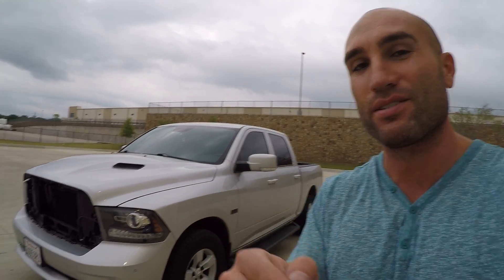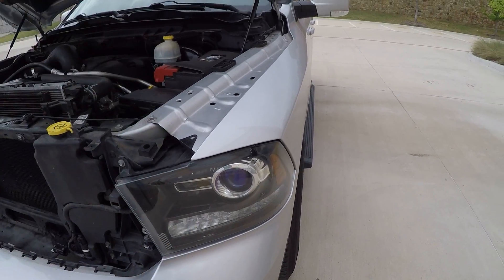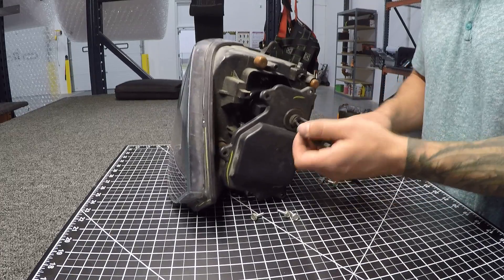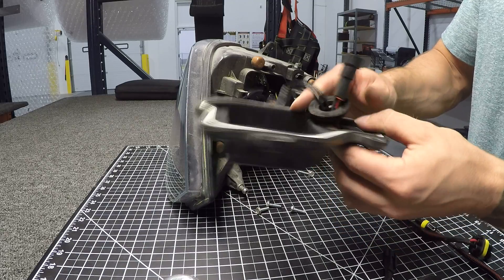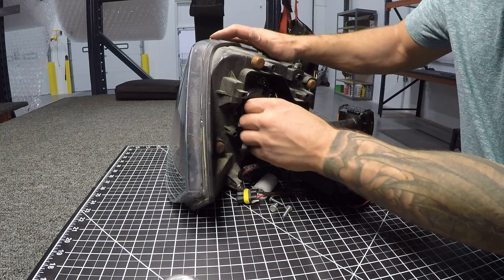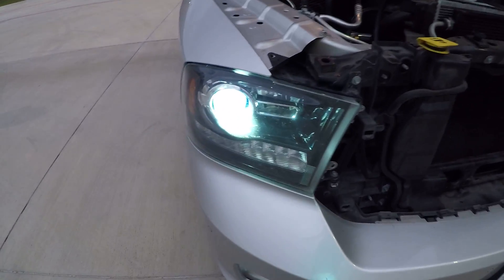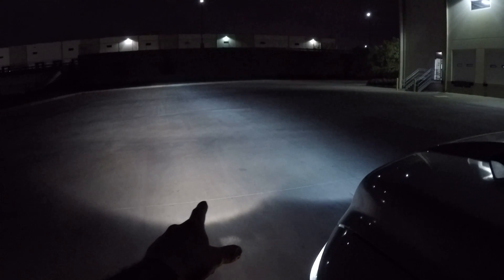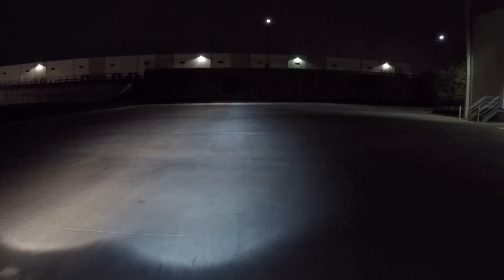What is the difference between 5000k and 6000k HID Bulbs?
In this video we review and compare the differences between 5000k and 6000k HID bulbs and how they look with respect to color differences as well as light output on the road.

**Check out the bulbs we found work best on these trucks HERE** 💪😎

9006 C6s LED BULBS used for the fogs

INNOVITED 55w HID KIT for the low beams

HIKARI CANBUS DECODERS for the low beams

LICENSE PLATE LED CANBUS

Often when the Kelvin or k or temperature color of the bulb is changed or raised the usable light output from the light is typical sacrificed and results in poor lighting.  Although blue, cool blue, or even purple head lights or HID bulbs give a custom look to a vehicle it may actually make your lighting worse and give you less visibility on the road and especially in wet weather conditions.

This video gives an unbiased review and a direct comparison with all factors kept the same with the exception of the bulb change between a 5k and 6k HID bulbs.